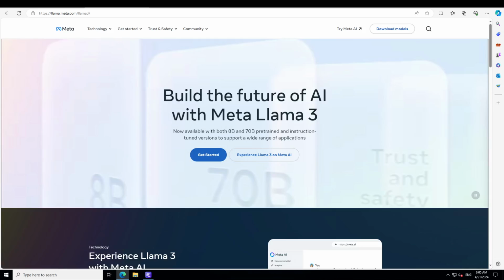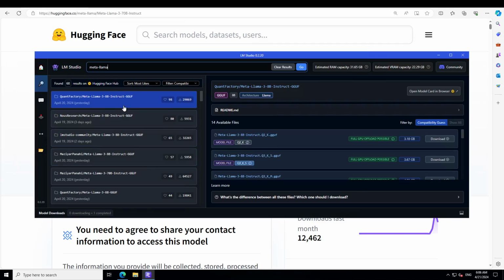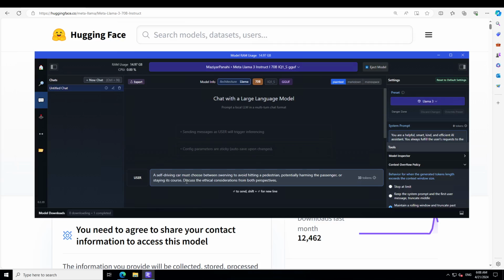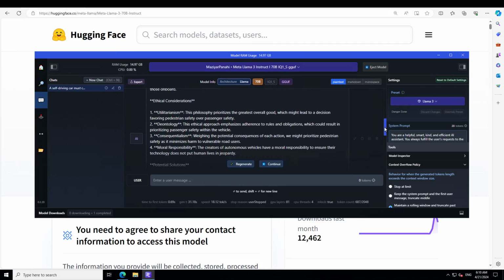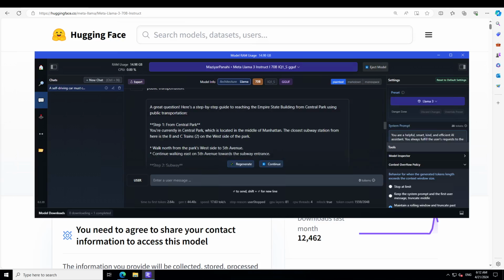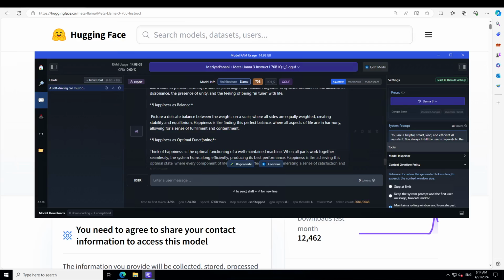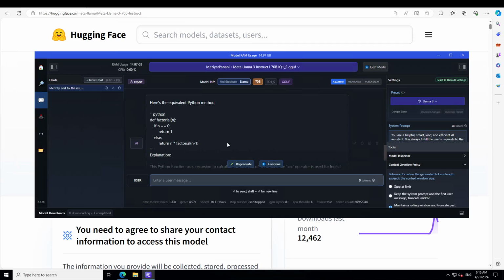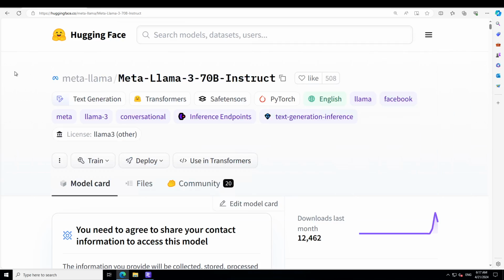Meta Llama 3 70B Instruct Local Installation on Windows Tutorial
This video shows how to locally install Llama 3 70B Instruct AI model on Windows and test it on various questions.